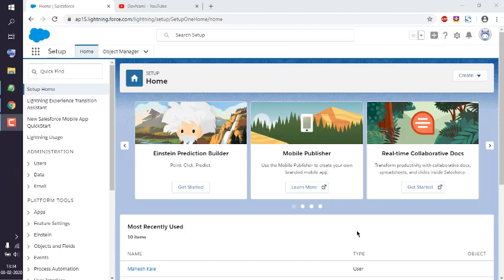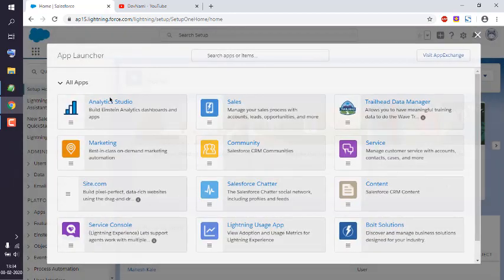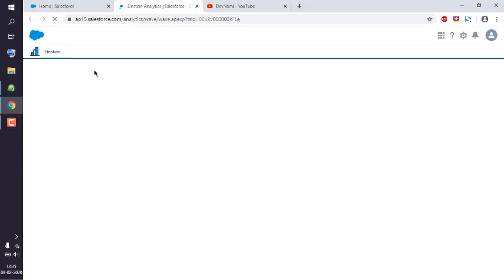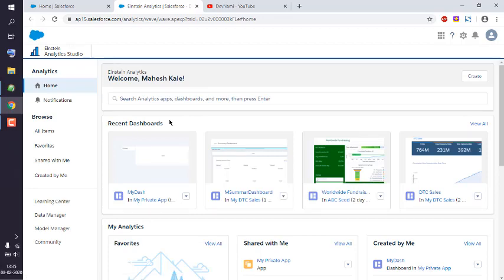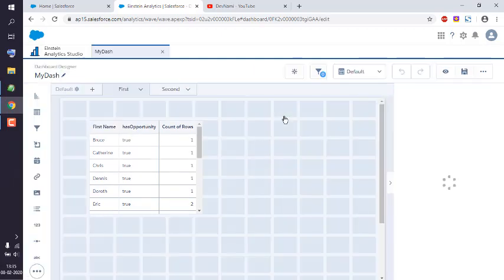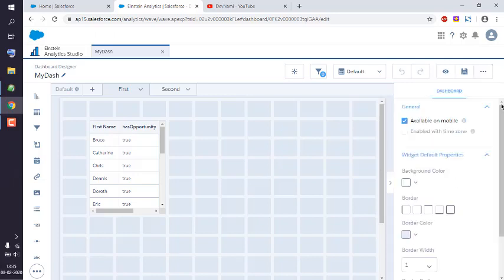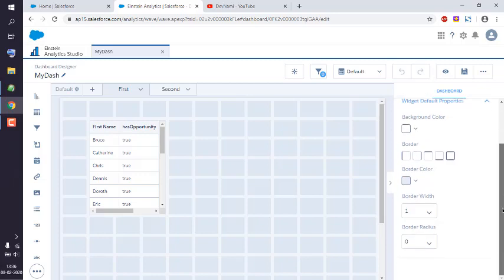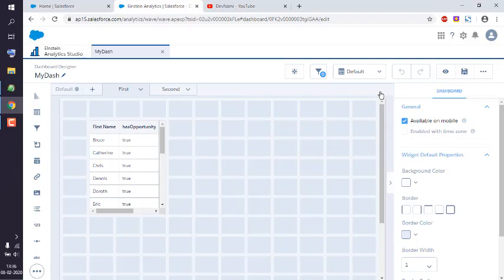Salesforce Einstein Analytics - How to Edit Dashboard Properties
Learn How to Edit Dashboard Properties in Salesforce Einstein Analytics.